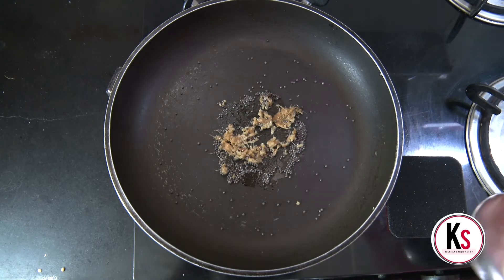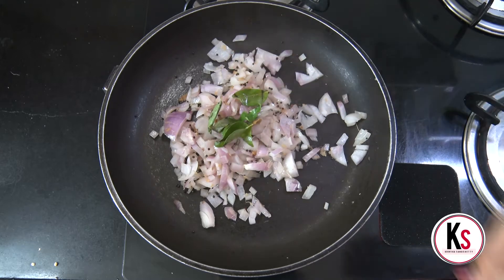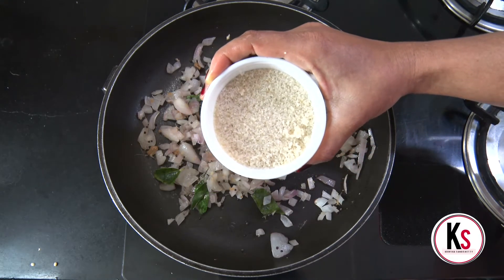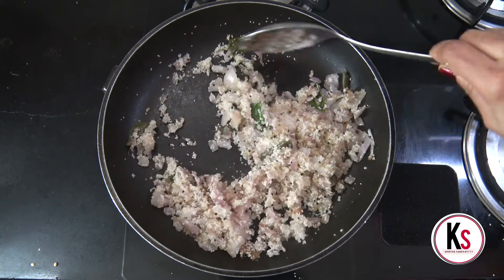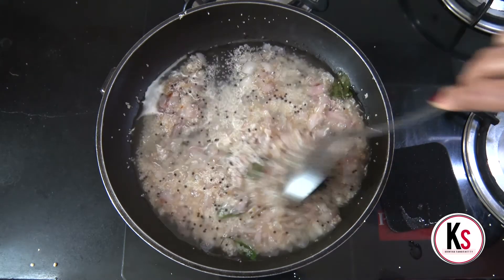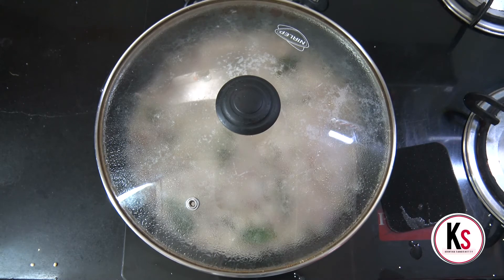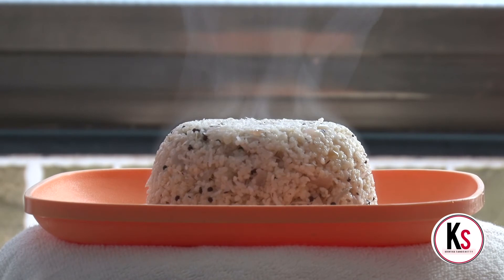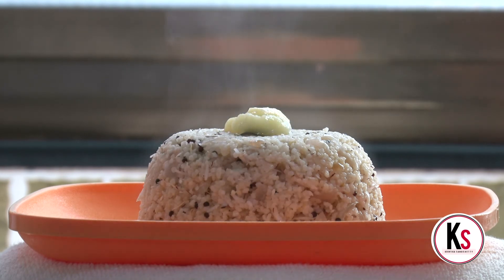Samarice Upma/healthy/with less oil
Hi,Everyone  this simple & quick recipe helps in weight loss ,Do try this recipe
 indriedients ;
1/2 - cup samarice
1- cup water
1- teaspoon grated ginger
1- teaspoon mustard seeds
5 to 6 curry leaves
salt to taste
1-teaspoon ghee